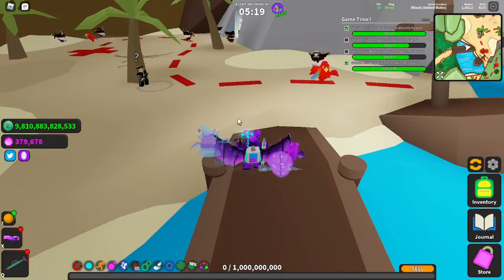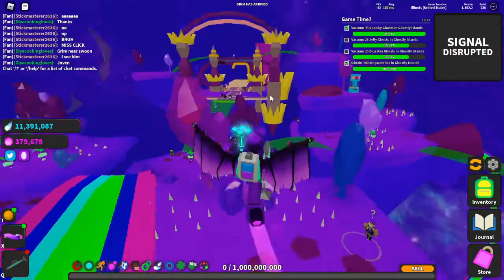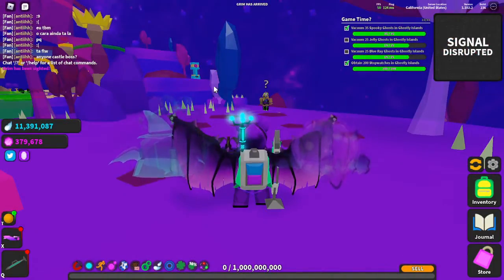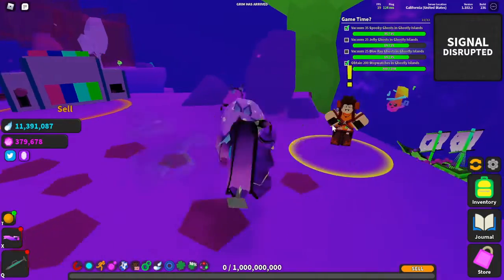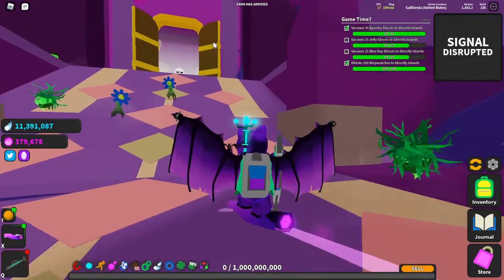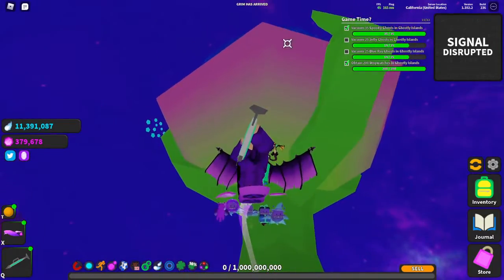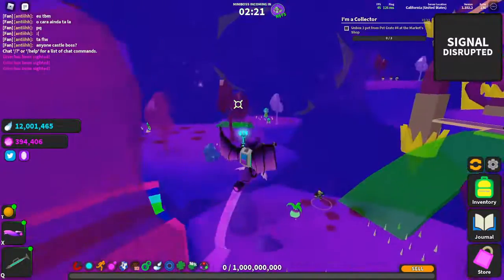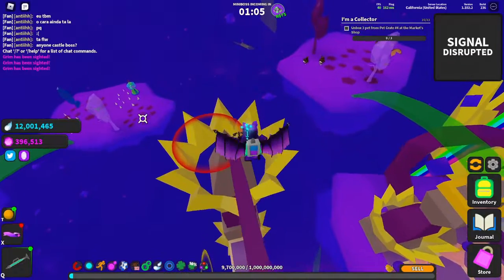Ghost Simulator: Guide To The Most Confusing Area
A hopefully helpful guide to the large amount of content unlocked when players reach Antenna Level 10.